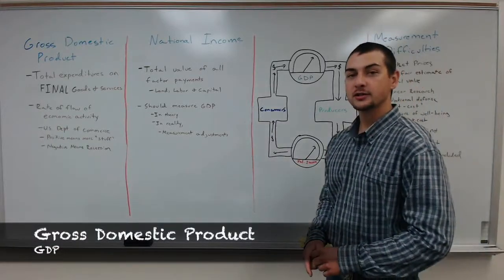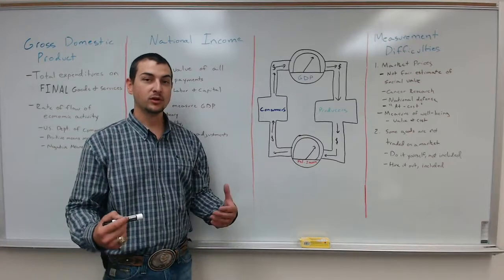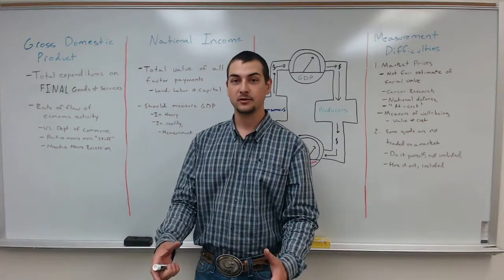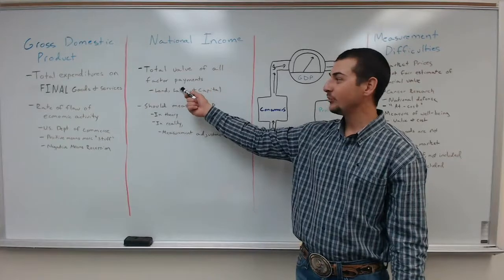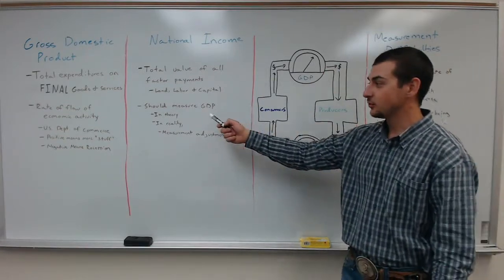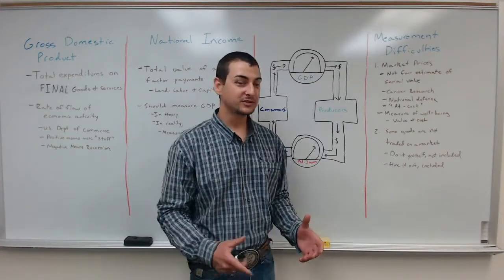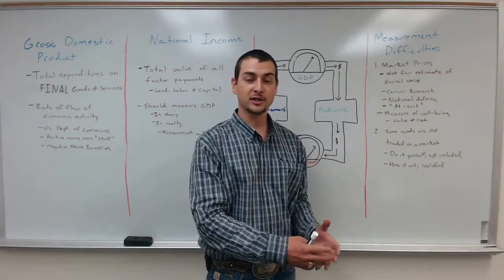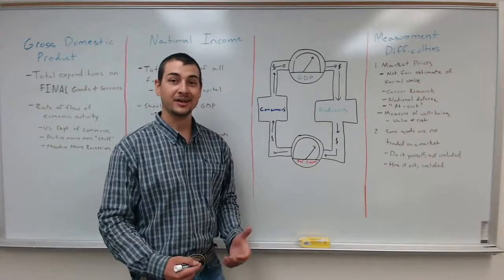GDP and National Income